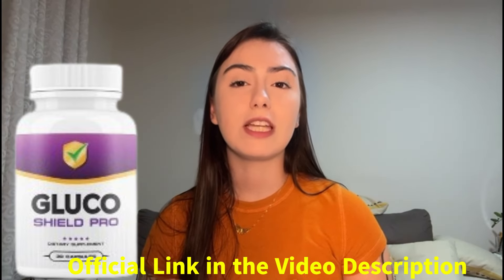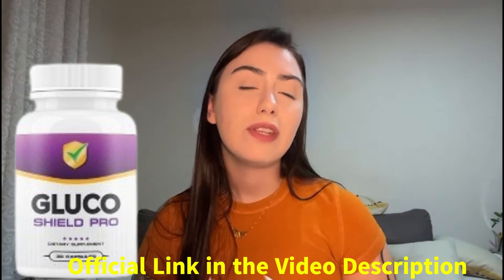GLUCO SHIELD PRO REVIEW - GLUCO SHIELD PRO NATURAL BLOOD SUGAR CONTROL SUPPLEMENT - GLUCO SHIELD PRO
Welcome to our in-depth review of Gluco Shield Pro, a powerful supplement designed to help manage blood sugar levels naturally! 🎯 In this video, we'll take you through everything you need to know about Gluco Shield Pro

✅ What is Gluco Shield Pro?
Gluco Shield Pro is a natural supplement formulated to support healthy blood sugar levels. Whether you're looking to maintain normal blood sugar or need extra support due to imbalances, this supplement could be a game-changer.

✅ Key Ingredients:
Gluco Shield Pro combines a unique blend of natural ingredients known for their effectiveness in promoting insulin sensitivity and glucose metabolism. Key ingredients include:
- Magnesium: Essential for cardiovascular health and reducing the risk of type 2 diabetes.
Zinc: Supports immune function and aids in proper nutrient absorption.
Ashwagandha: An adaptogen that helps manage stress and improves insulin response.
Lemon Balm: Helps prevent blood sugar spikes and promotes relaxation.
Magnolia: Known for its anti-inflammatory properties, it helps regulate blood sugar levels.

✅  How to Use Gluco Shield Pro:
Taking Gluco Shield Pro is simple! Just take one capsule daily with a glass of water. For best results, pair it with your daily routine and be consistent. Remember, this is a natural formula, so it works gradually over time—patience is key!

✅  Satisfaction Guarantee:
Worried about trying a new supplement? No problem! Gluco Shield Pro offers a 60-day, 100% money-back guarantee. If you're not satisfied with your results, you can return it—no questions asked!

✅ Why Choose Gluco Shield Pro?
From managing blood sugar levels to supporting overall metabolic health, Gluco Shield Pro offers a natural and effective solution. Whether you're dealing with insulin resistance or just want to stay ahead of potential issues, this supplement might be the perfect fit for your wellness routine.

✅ NOTICE: To avoid buying imitations or products without original warranty, access only the official website, through the link I left in the description of this vídeo

Best Moments of the Gluco Shield Pro
00:01 – Introduction Gluco Shield Pro
00:14 - Big Alert Gluco Shield Pro and Official Website
00:33 – What is and Gluco Shield Pro
00:50 – Ingredients and Benefits Gluco Shield Pro
01:38 - How To Use It Gluco Shield Pro
02:00 – Satisfaction Guarantee Gluco Shield Pro
02:18 – Conclusion Gluco Shield Pro